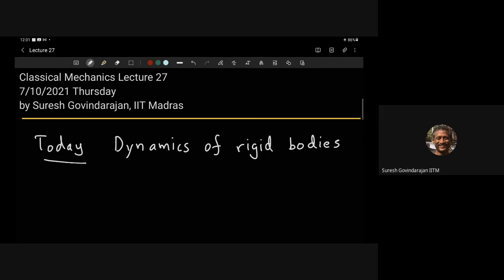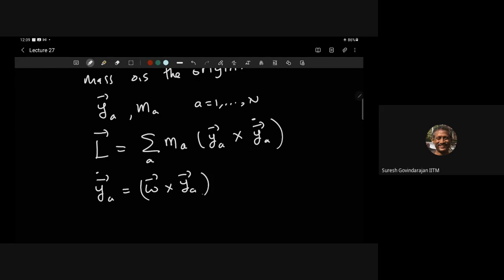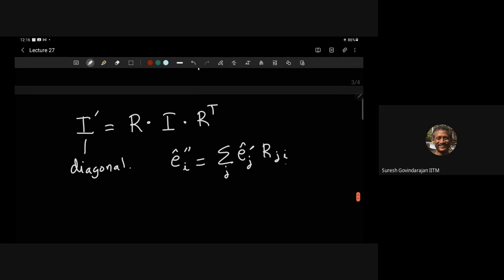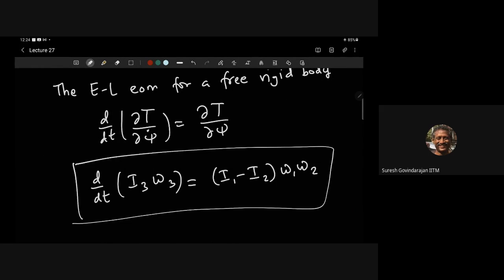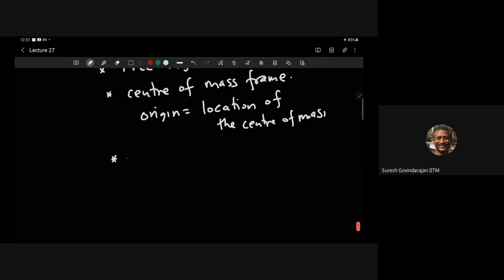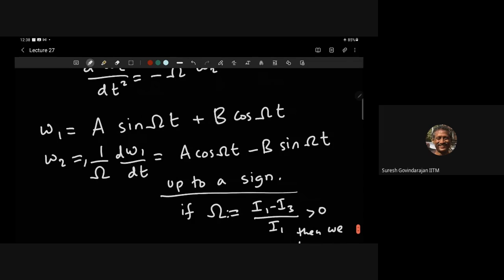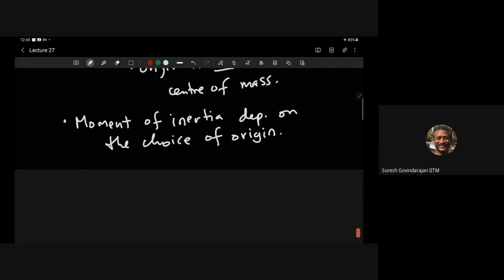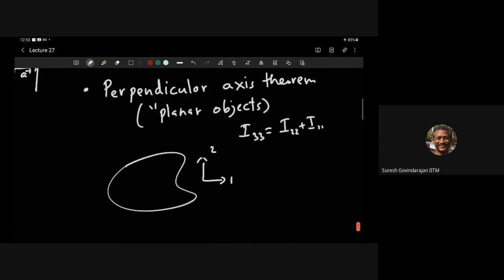Lecture 27: Dynamics of Rigid bodies